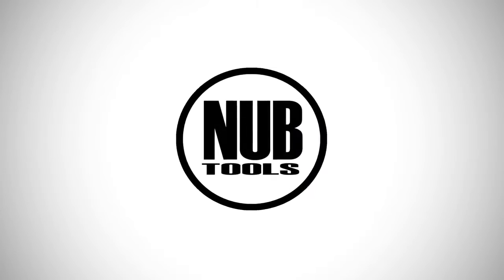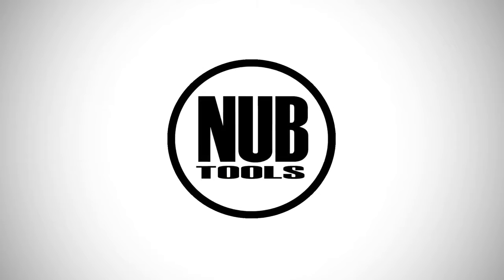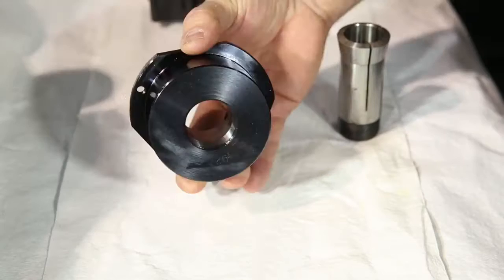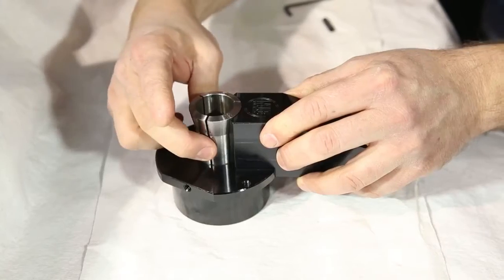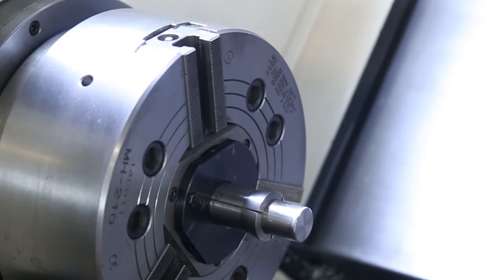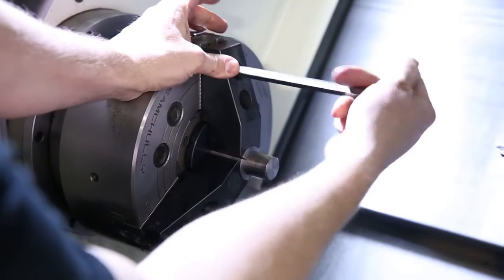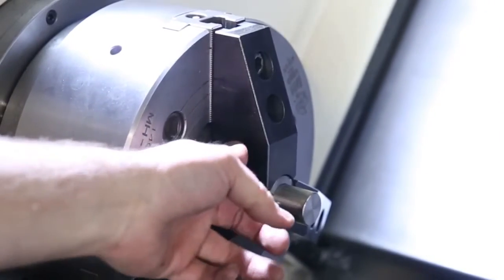CNC Collet Chuck System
Watch an overview of Nub Tools and their CNC Collet Chuck System.